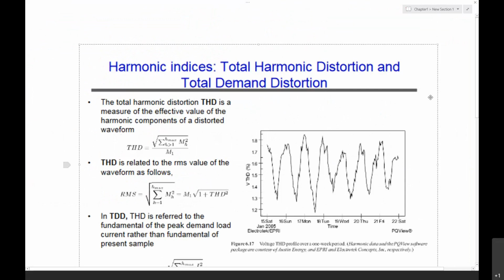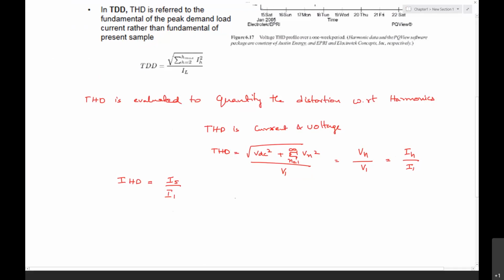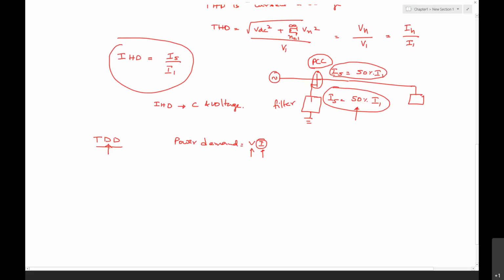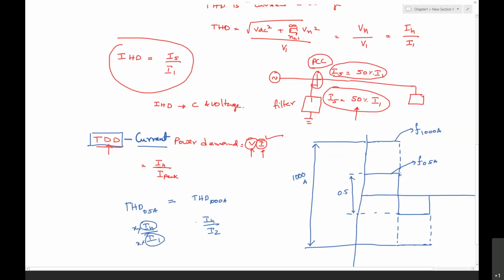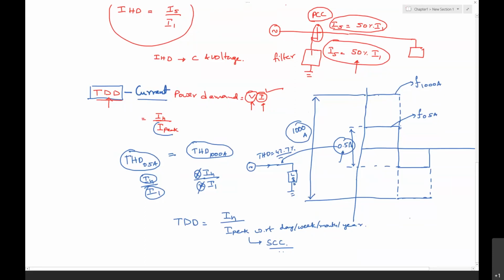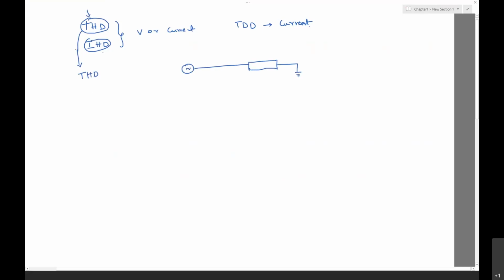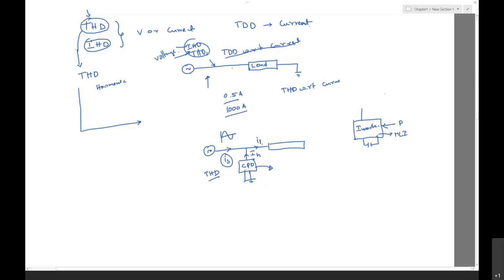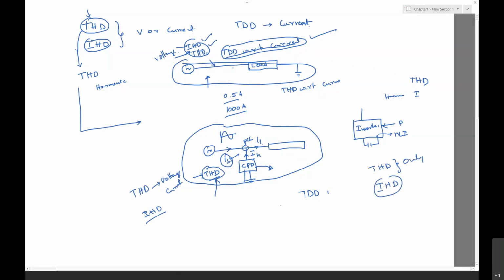PQIT Lecture 8a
Harmonic Indices: Individual Harmonic Distortion, Total Demand Distortion